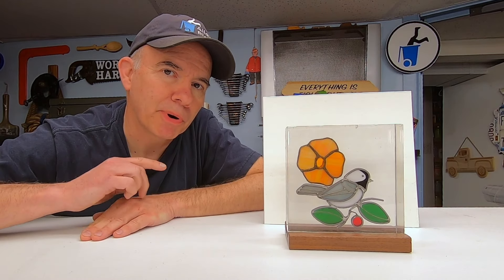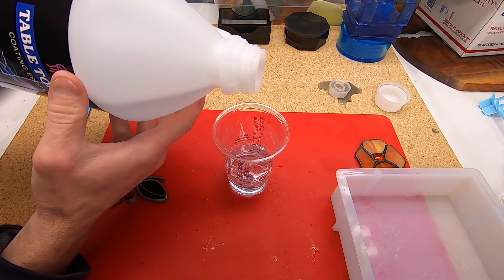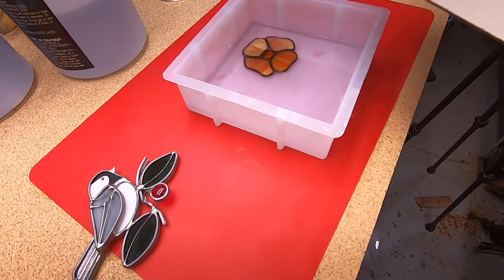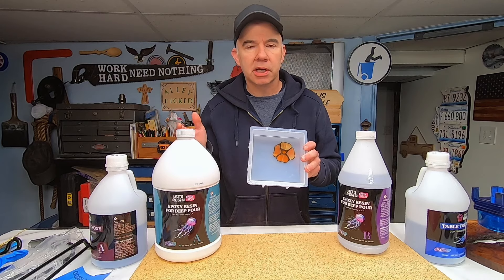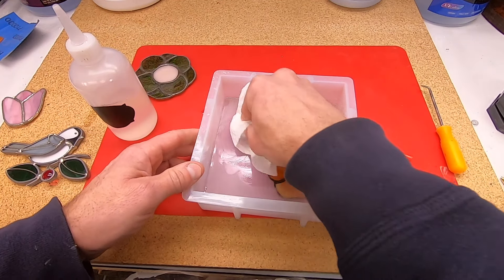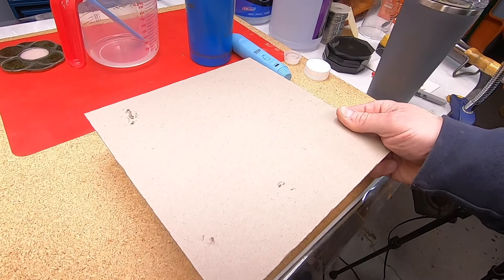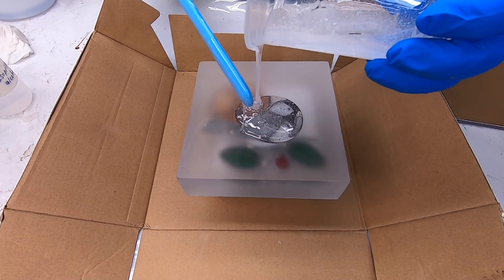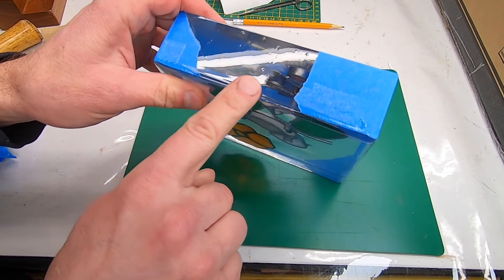When Stained Glass Meets Epoxy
Stained glass is a fun hobby. Epoxy Resin is a fun hobby. By combining the 2, you can create some exceptional projects. In this video, I embed a stained glass bird and flower into a 6x6x1.5" mold. The results are stunning!